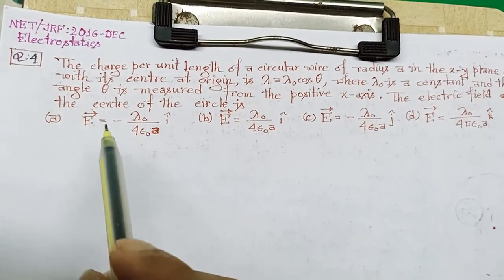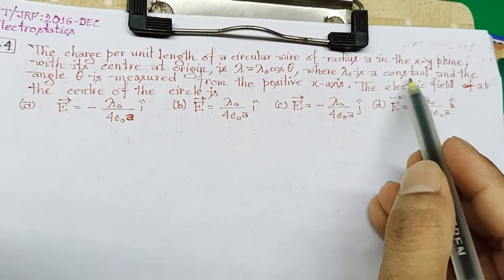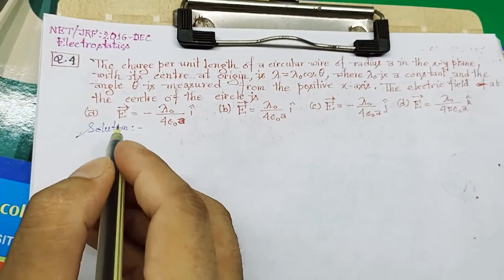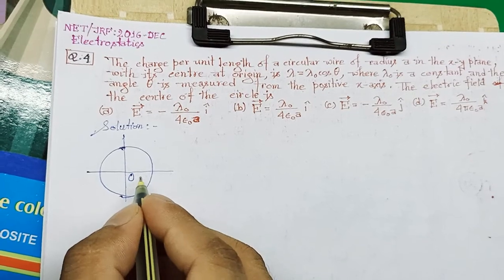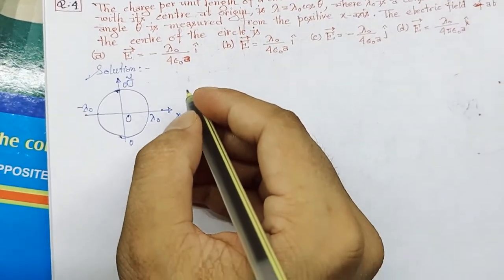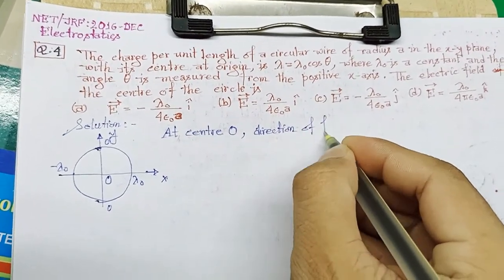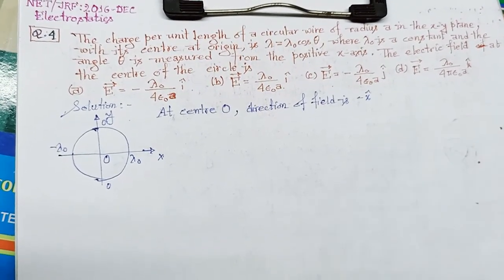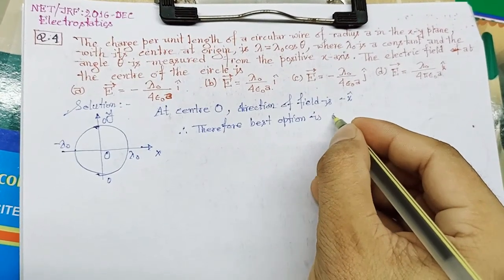NET JRF 2016 Electrostatics 4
NET JRF Physics